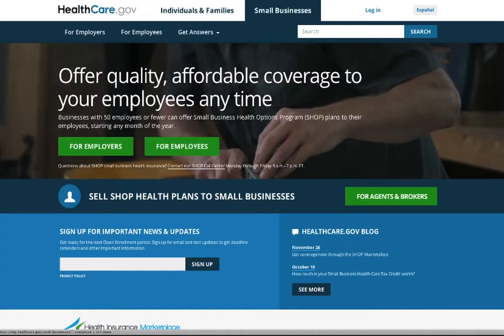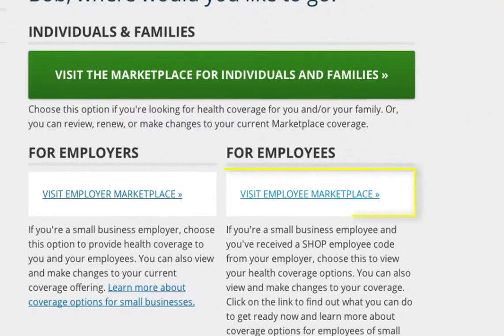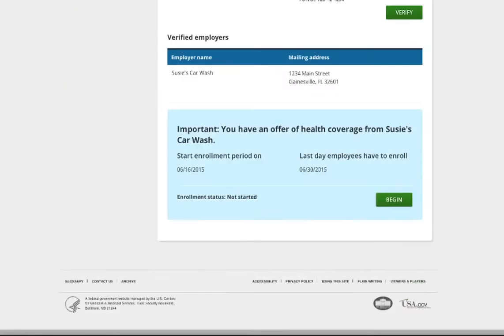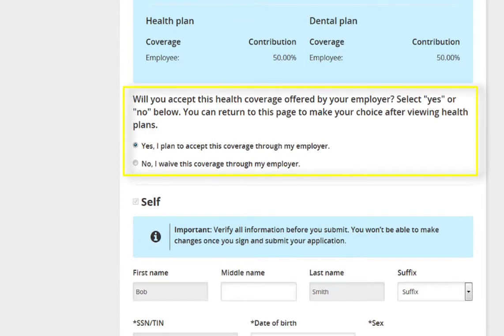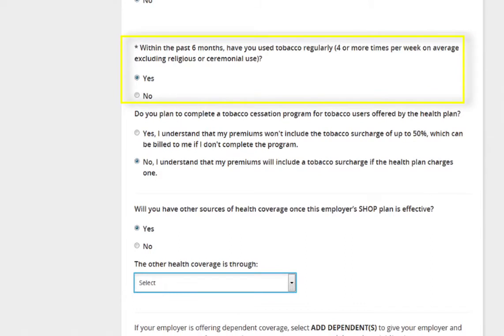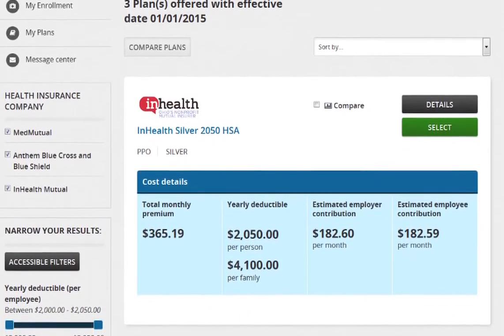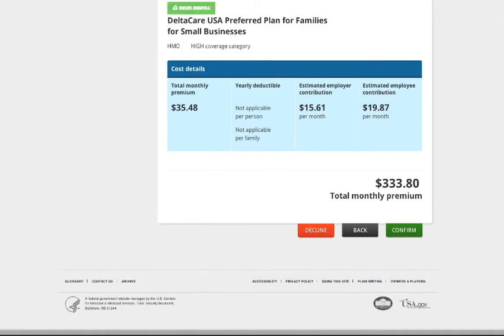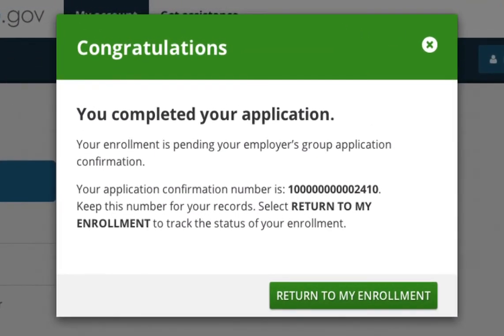How to Enroll in the SHOP Marketplace in 2015: For Employees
The Small Business Health Options Program (SHOP) Marketplace makes it easy for small employers to offer their employees and dependents a choice of health and dental plans through HealthCare.gov. In 2015, the SHOP Marketplace is available to employers with 50 or fewer full-time equivalent employees (FTEs).  Watch this video to learn how employees can complete their 2015 SHOP Marketplace application and enroll in coverage.